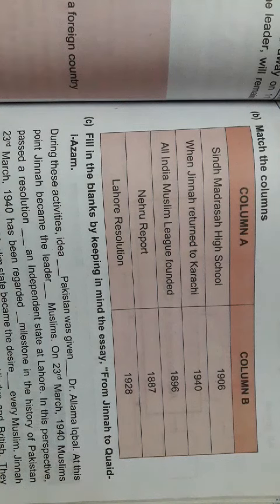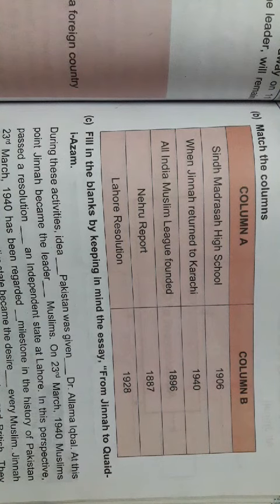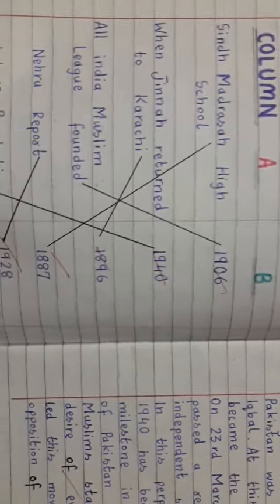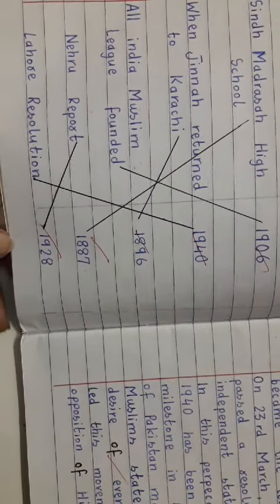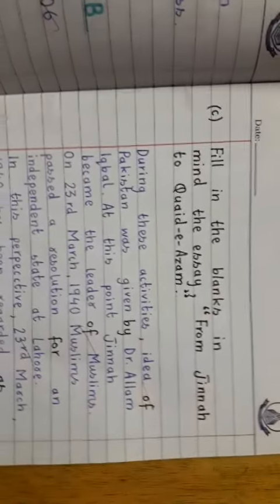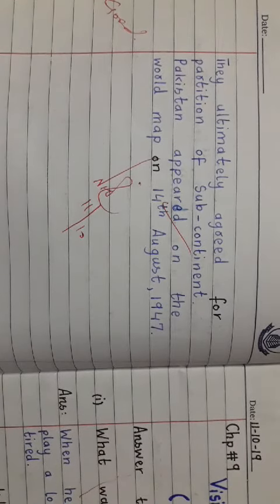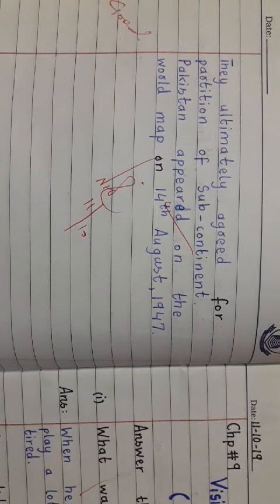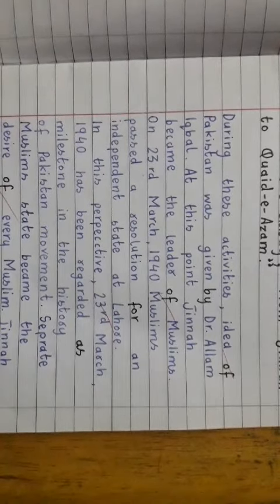Classs 7 Oct English Lecture 1 Part 3